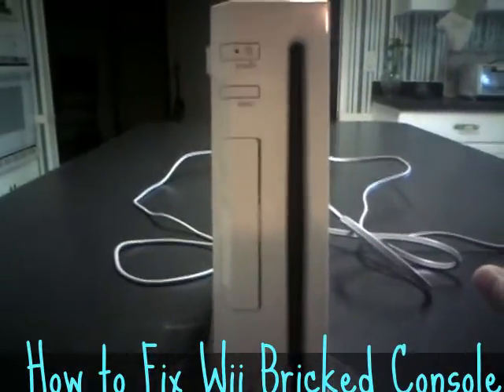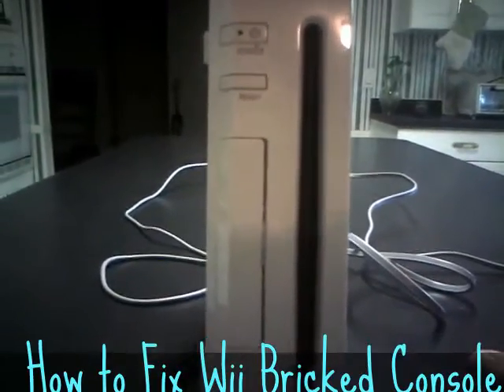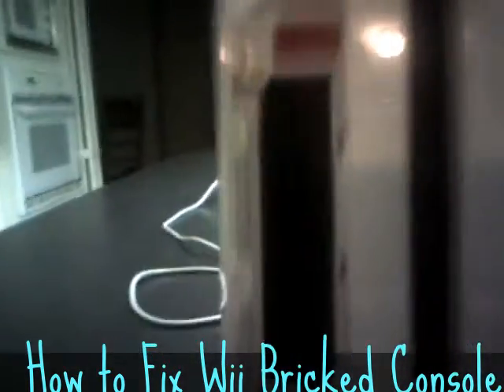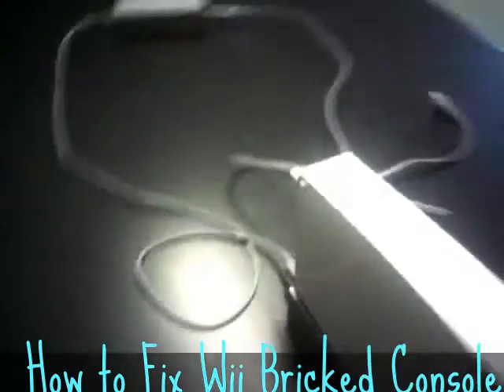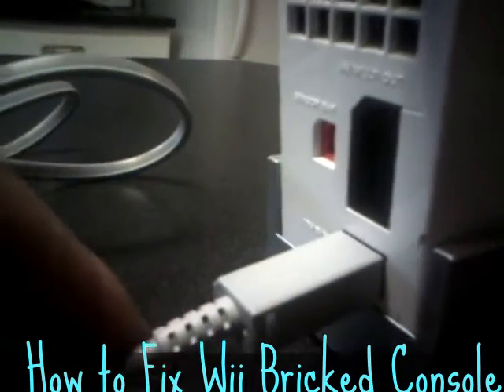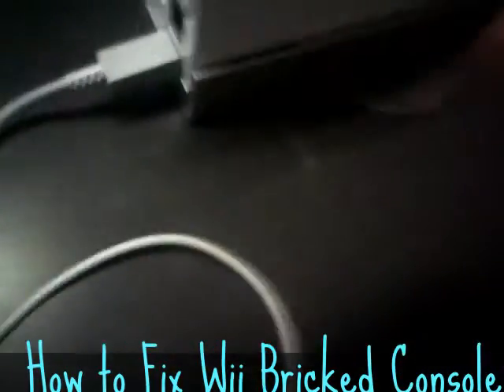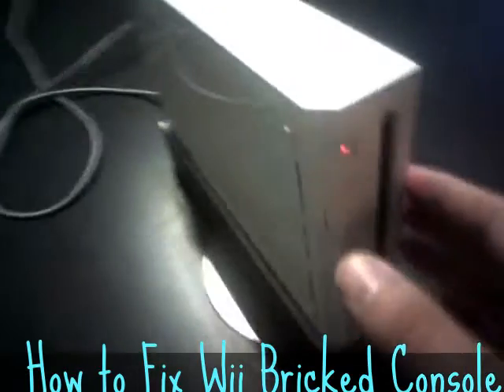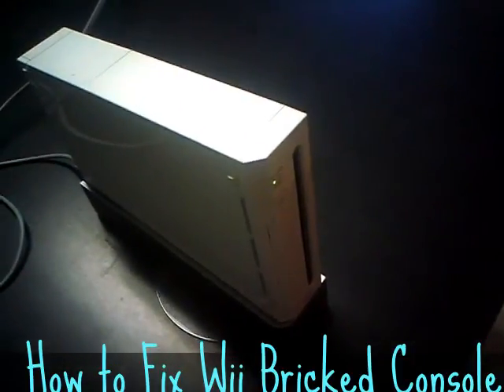How to Fix Wii Bricked Console Tutorial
Hi, today i'll share about ◄ How to Fix Wii Bricked Console ►. If your Wii Console won't turn on, or bricked, here a video that show how to fix it. People in this video show the step by step how to turn on bricked Wii

Information :
Video Title : How to Fix Wii Bricked Console
Category video :  HOW To and Style